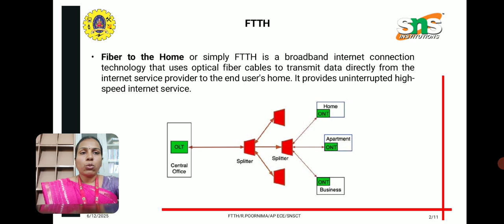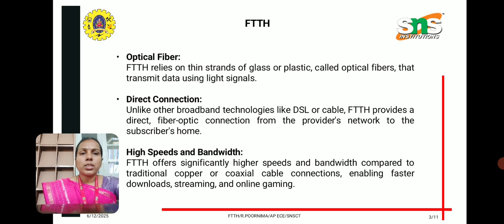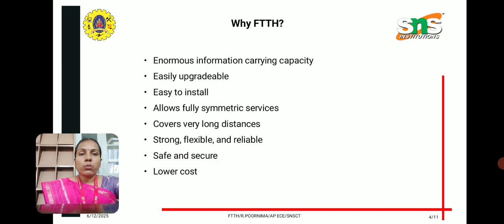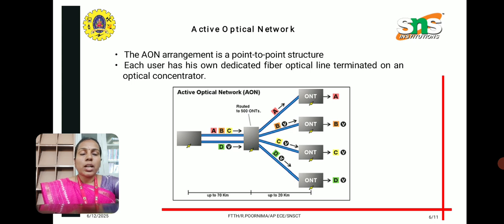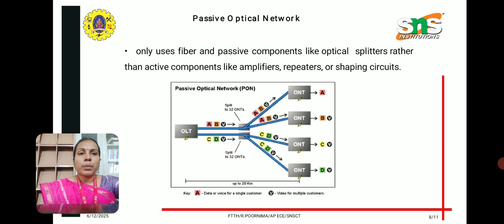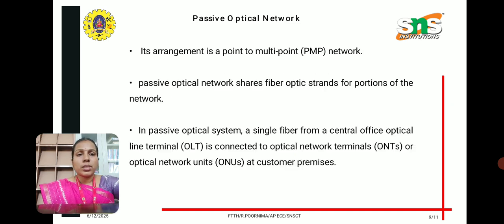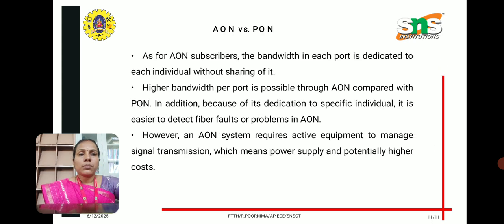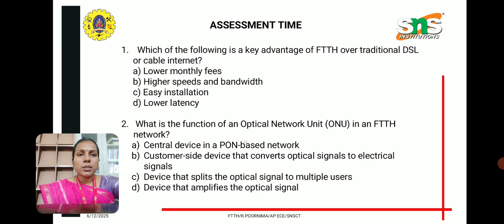FTTH | Optical and microwave engineering | SNS Institutions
In this video, Fiber to the Home (FFTH) is explained. FTTH is a method of delivering high-speed internet access using optical fiber cables directly to individual homes or buildings. It's a crucial technology in modern optical communication, offering superior bandwidth, speed, and reliability compared to traditional copper-based connection. Fiber optic cables are less susceptible to interference and signal degradation, leading to a more stable and reliable internet connection.